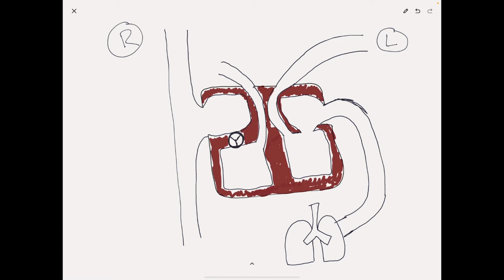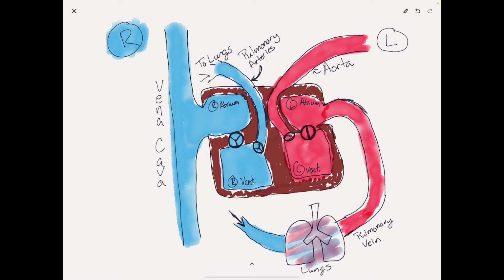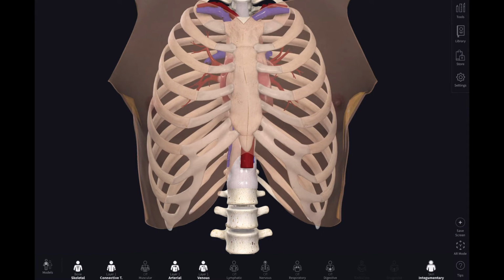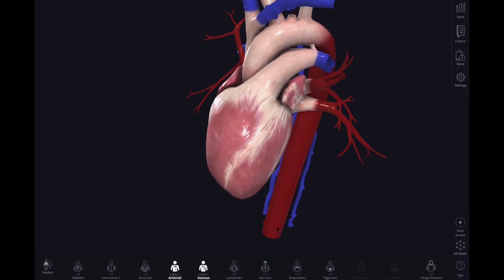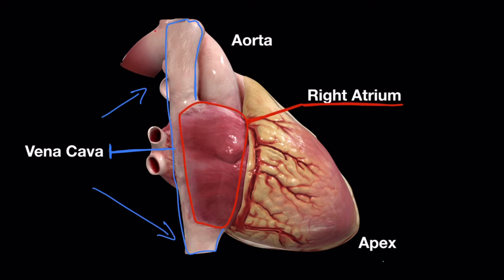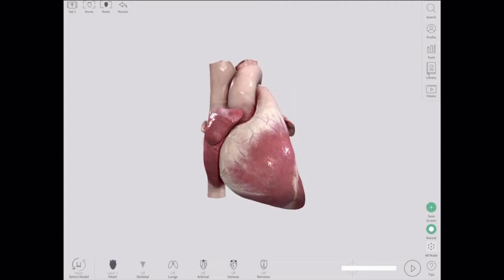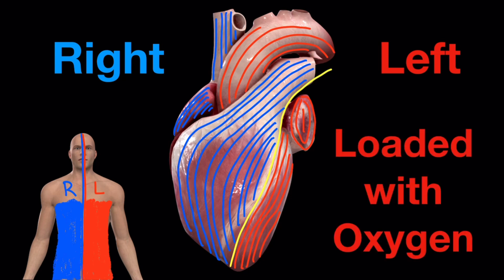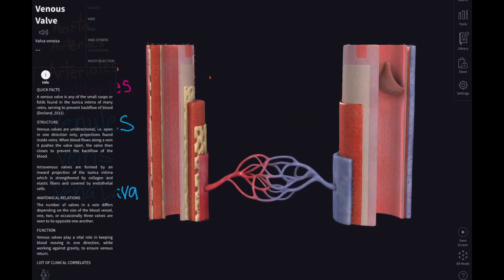Cardiac Overview and Blood Flow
This hour of information about the cardiac system will take you through the anatomy surrounding the heart, the anatomy of the heart, drawing your own heart, and tracing a drop of blood through the heart and the body.

The first section of the video walks you through drawing a 4 chamber heart and labeling a few of the structures. Here’s the time stamp break down:

0:00 Drawing the heart

17:51 Landmarks and Surrounding Anatomy

24:05 CPR Anatomy

36:05 Blood Flow through the Heart

47:00 Blood Flow in List Form

50:25 Veins, Arteries and Blood Flow in the body

This video was created using multiple apps including Complete Anatomy by 3D 4Medical, Paper, and iMovie. Created by Will Bryant in December of 2020 and is open to anyone to use.